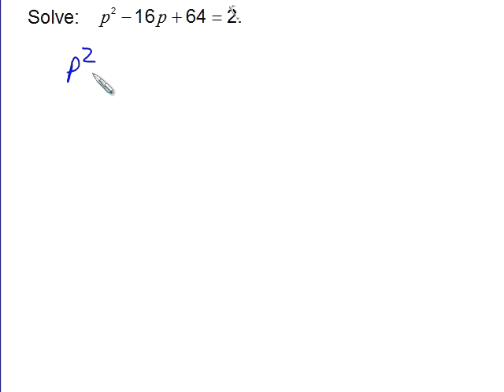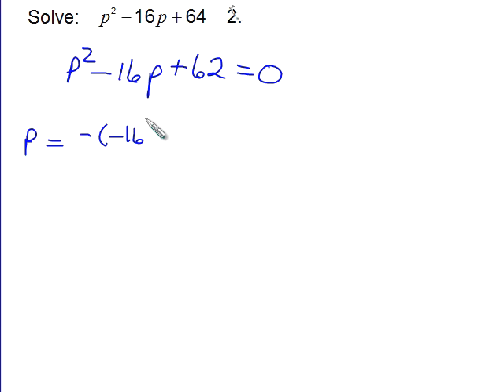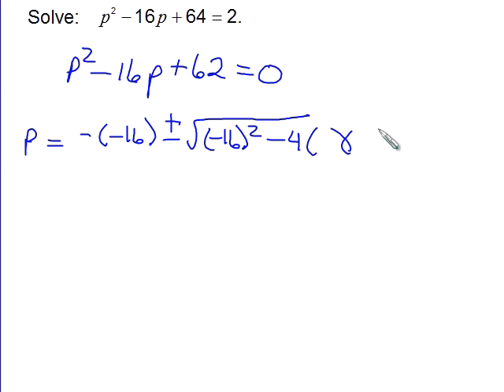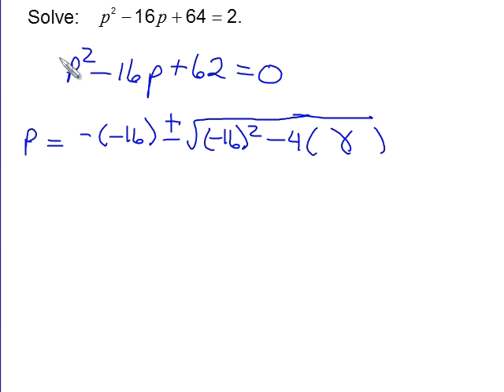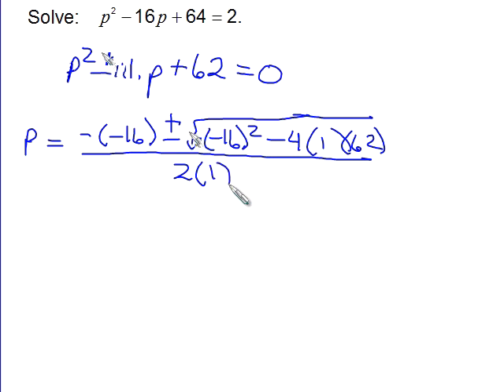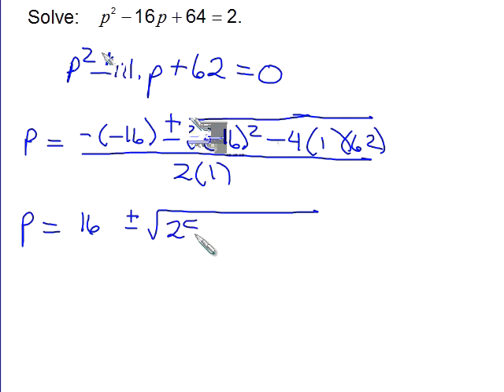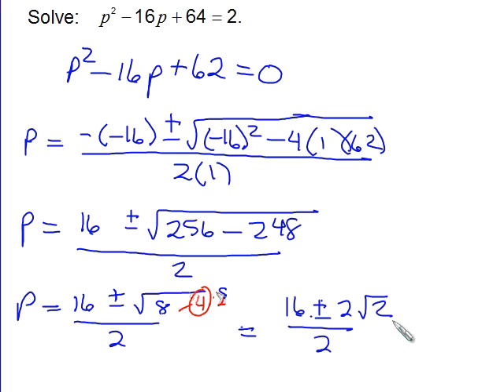Bittinger Elementary Algebra 10e Ch. 9 Ex. 7